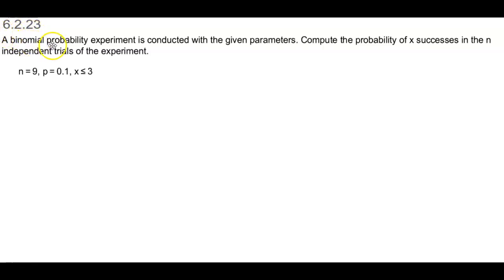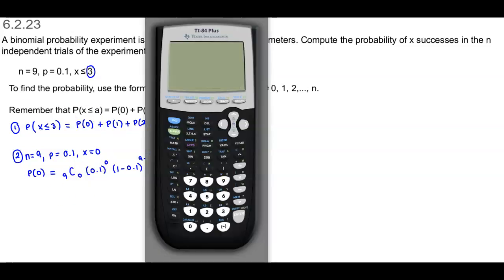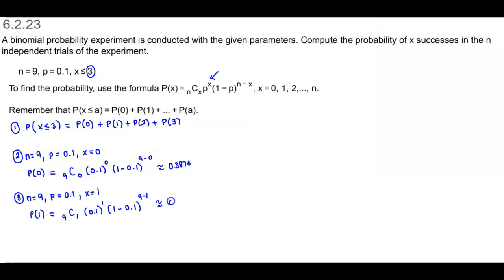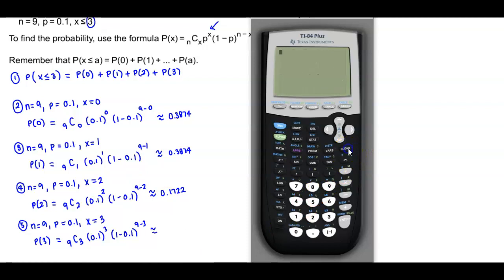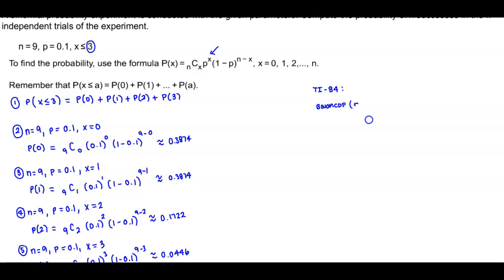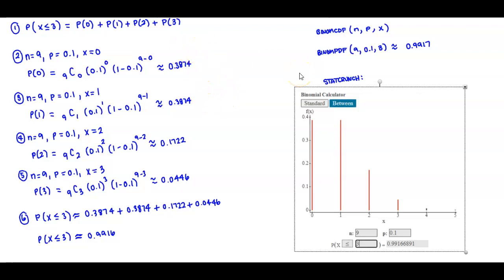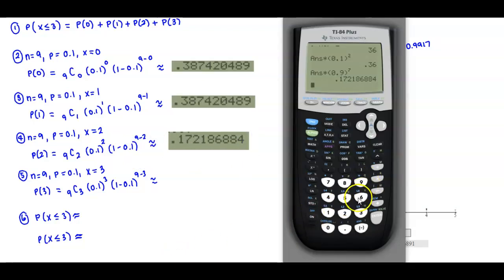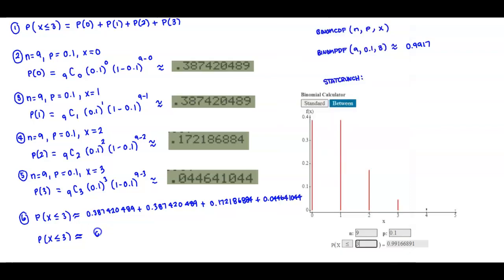Math 14 HW 6.2.23